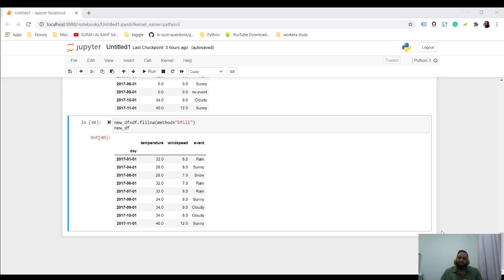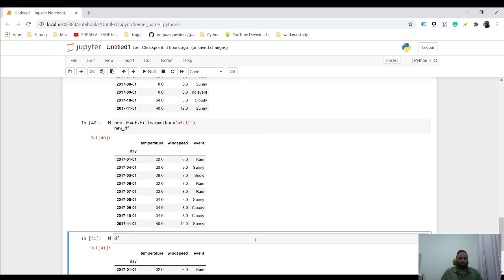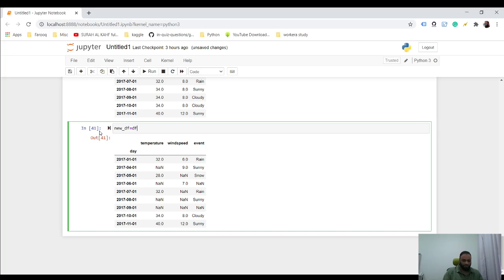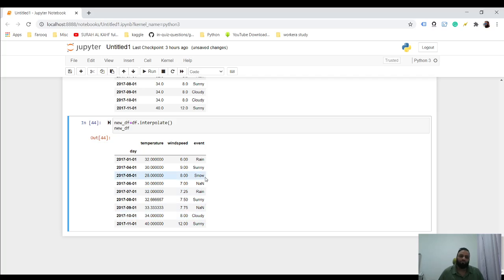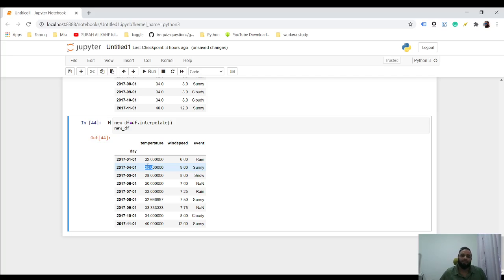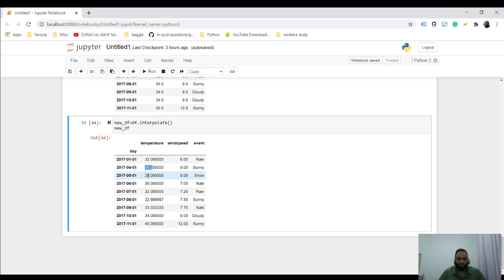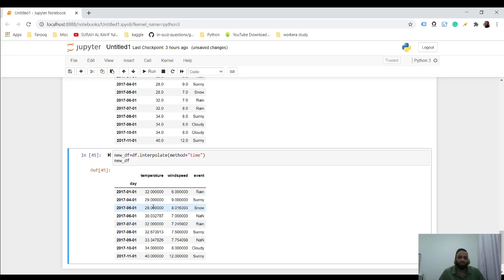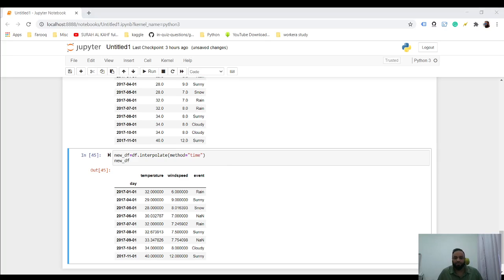7 - Pandas Interpolate data different techniques